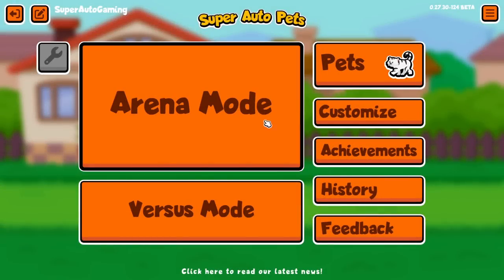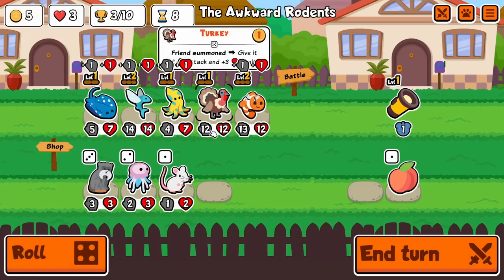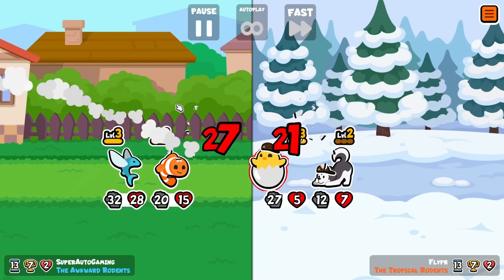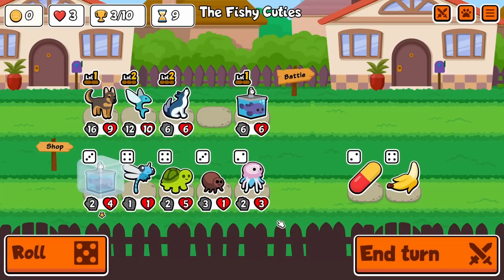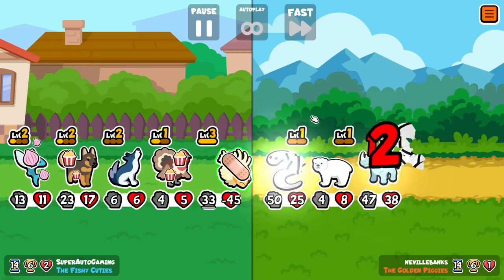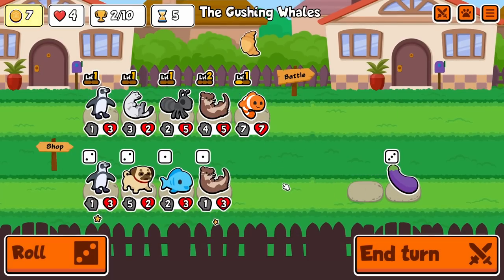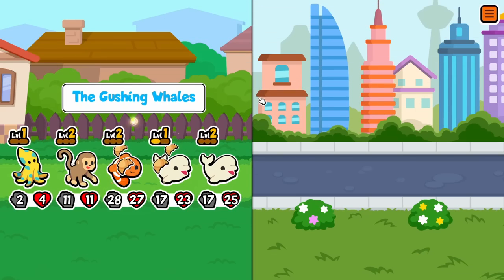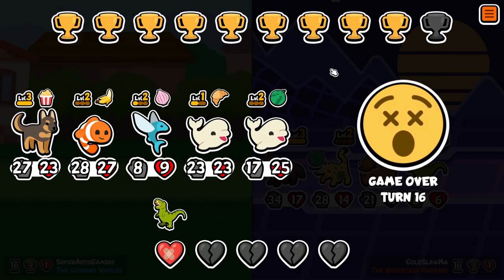FLYING FISH REVIVAL In Super Auto Pets!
Stay dead, I hope you choke.